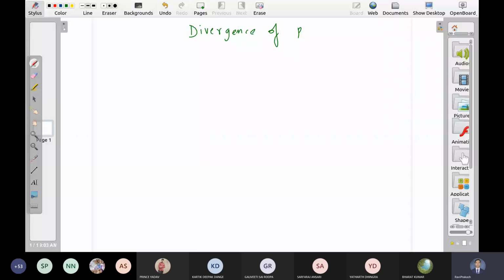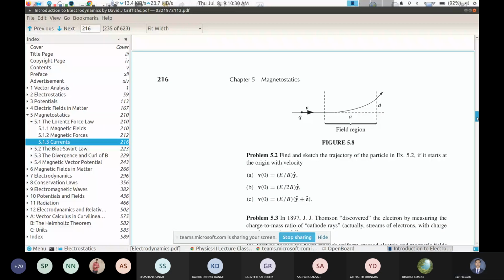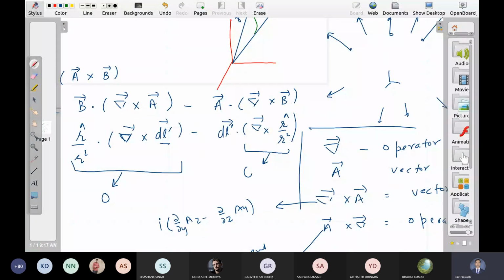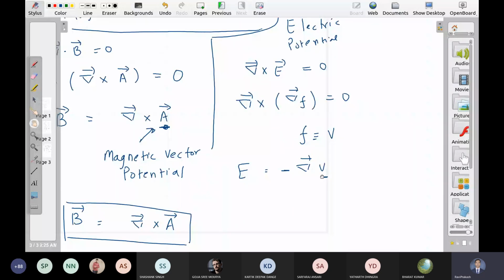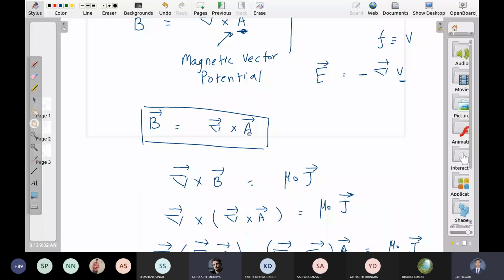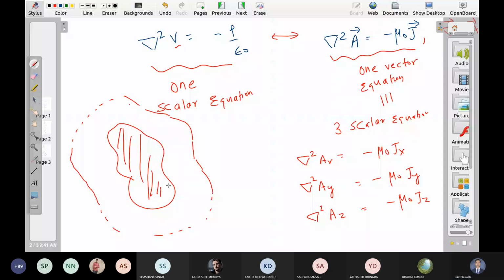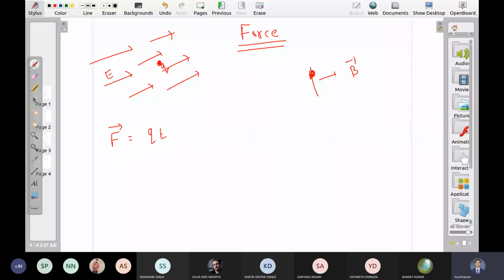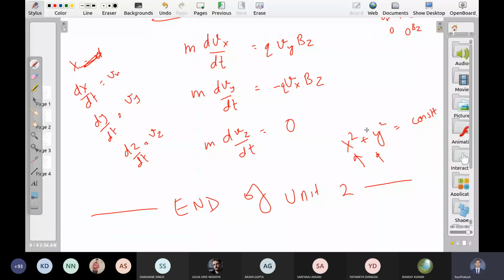08-07-21 ---- Physics-II Lecture Group D | UNIT-2 Magnetostatics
D group class recording of Physics-II Lecture by Ravi Prakash sir dated 8 July 2021.